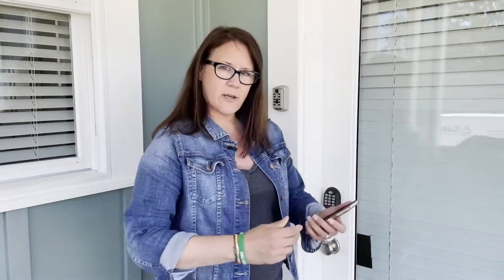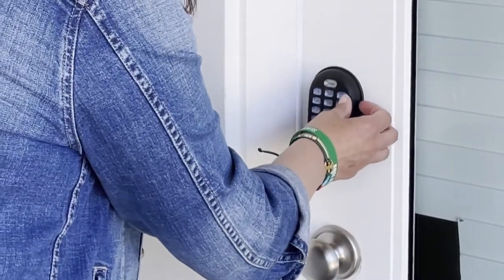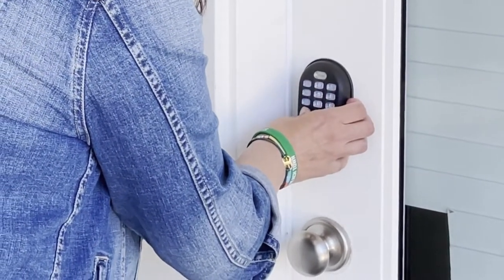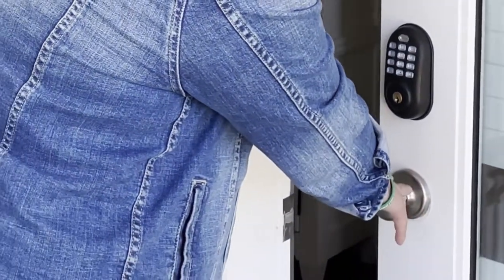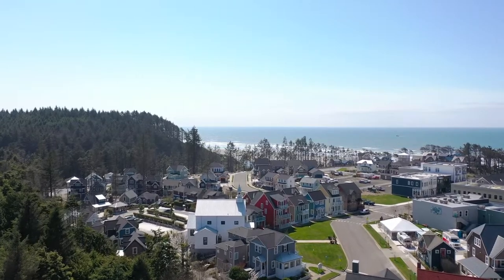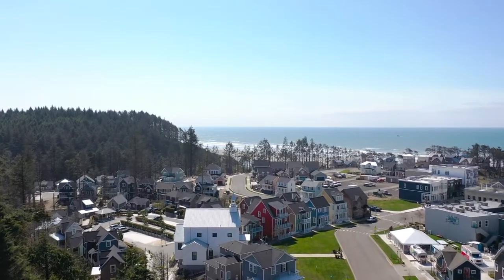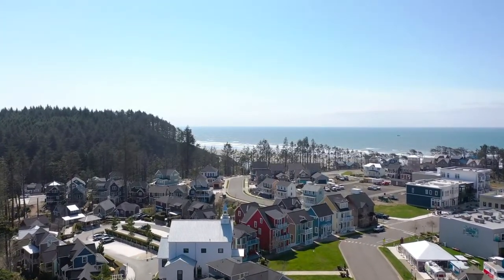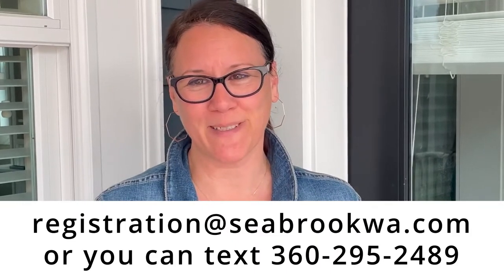Operating Electronic Locks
A brief tutorial on how to operate your home's electronic locks.